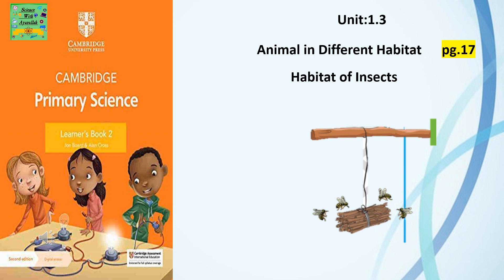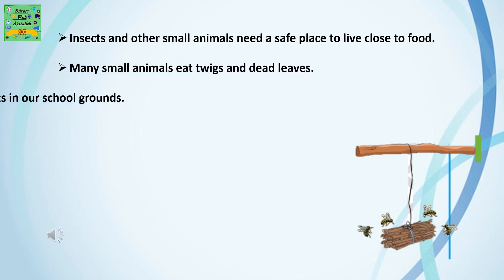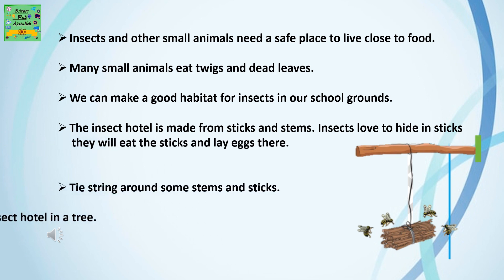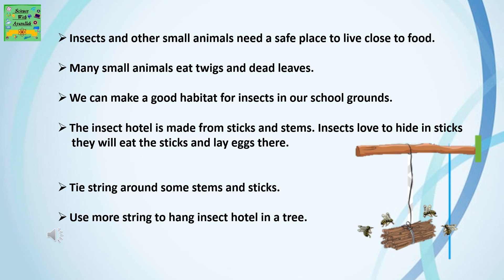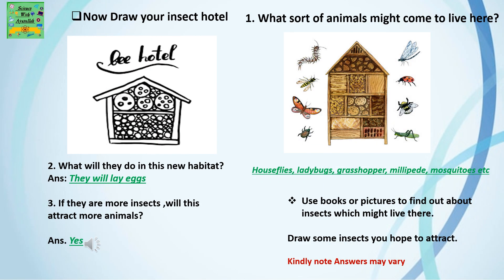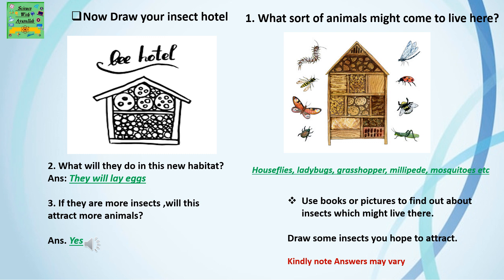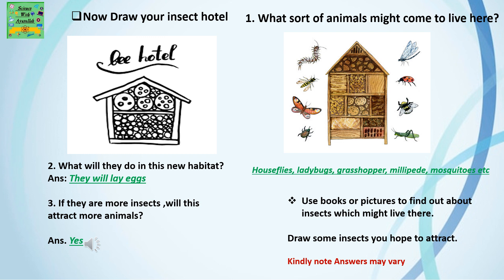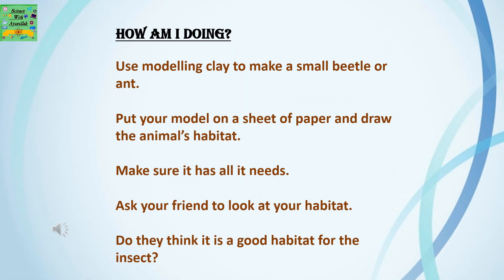Cambridge Primay Science Grade2|Habitat of Insects|pg:17|Unit :1.3